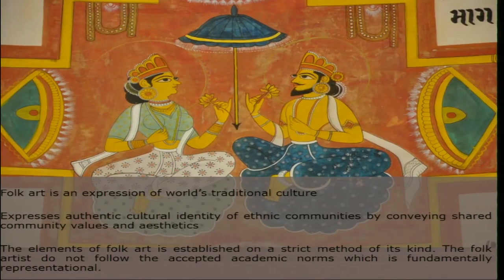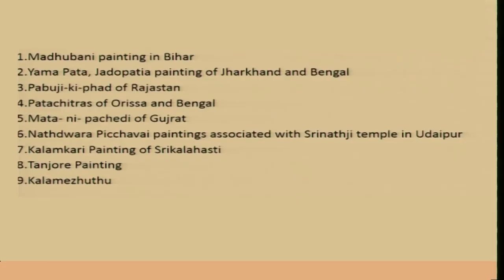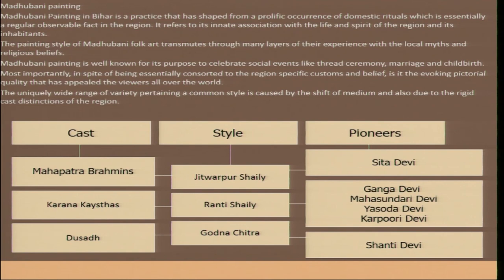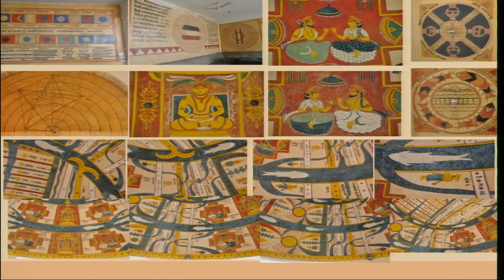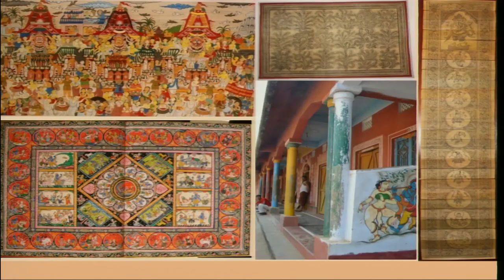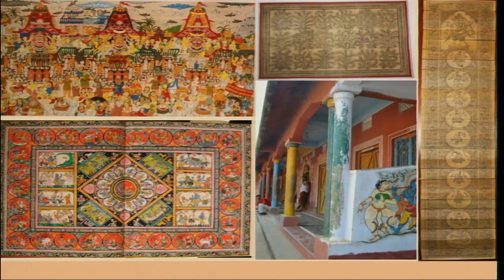Timelines and Regions_ General Mapping